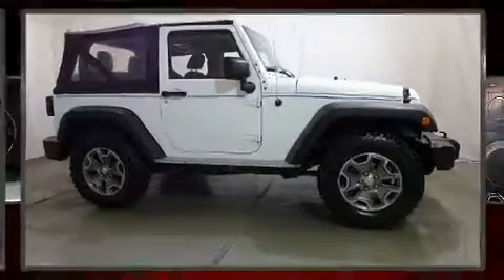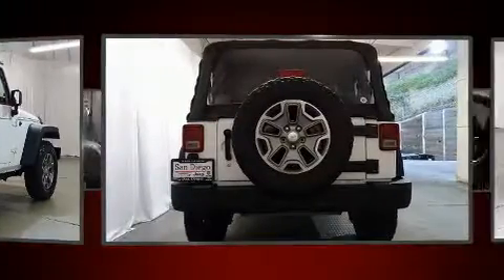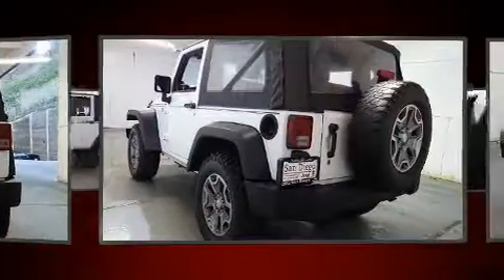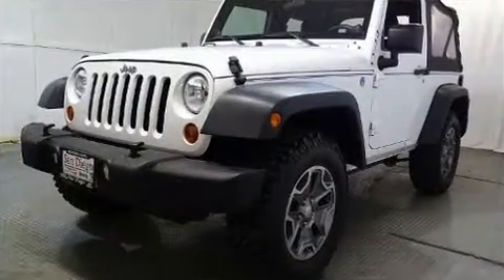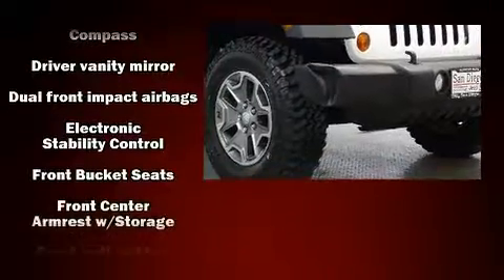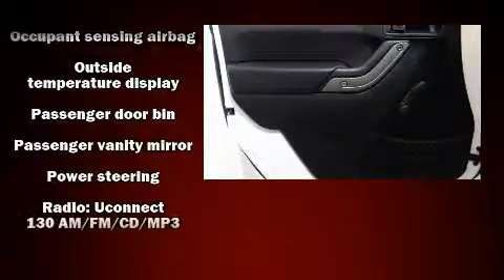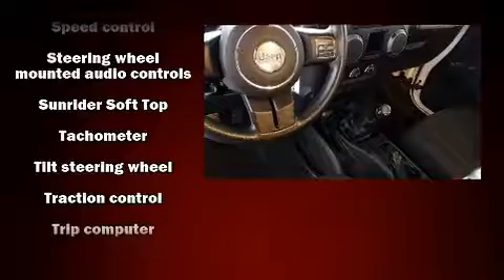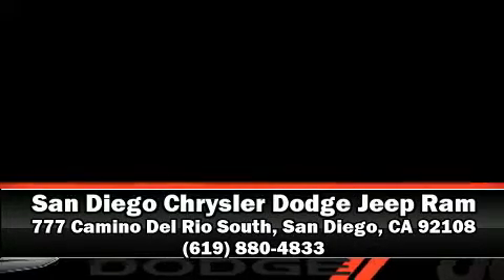2013 Jeep Wrangler Sport in San Diego, CA 92108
777 Camino Del Rio South

You're going to love the 2013 Jeep Wrangler. It features a standard transmission, 4-wheel drive, and a refined 6 cylinder engine. All of the premium features expected of a Jeep are offered, including: a tachometer, variably intermittent wipers, an outside temperature display, front fog lights, tilt steering wheel, skid plates, and cruise control. Jeep ensures the safety and security of its passengers with equipment such as: dual front impact airbags with occupant sensing airbag, integrated roll-over protection, traction control, ignition disabling, and 4 wheel disc brakes with ABS. Brake assist technology provides extra pressure when applying the brakes. This vehicle has achieved Certified Pre-Owned status, by passing Jeep's rigorous certification process. We have the vehicle you've been searching for at a price you can afford. Stop by our dealership or give us a call for more information.